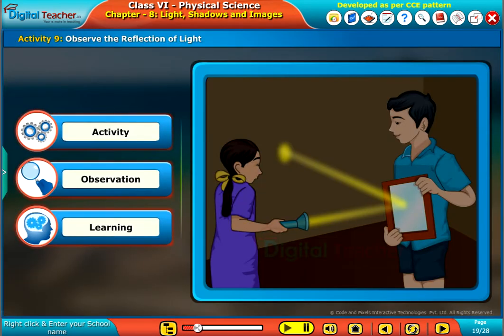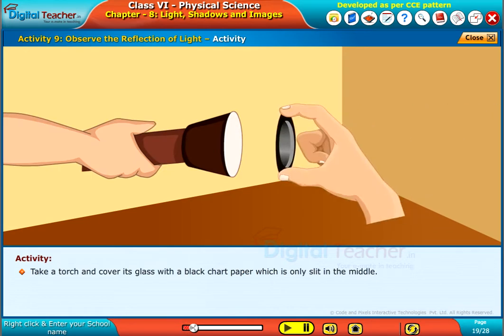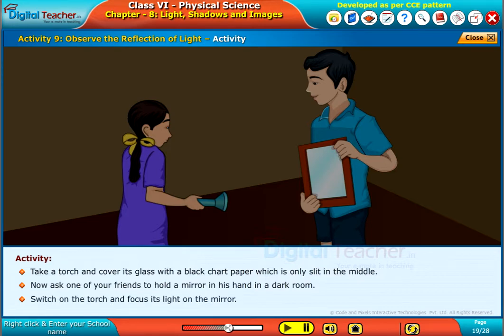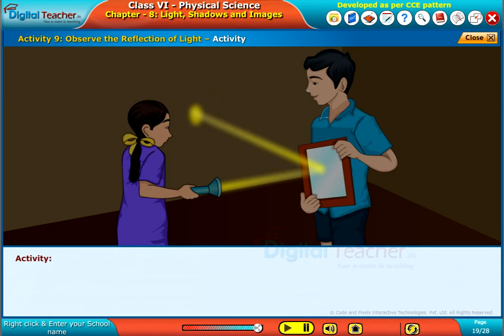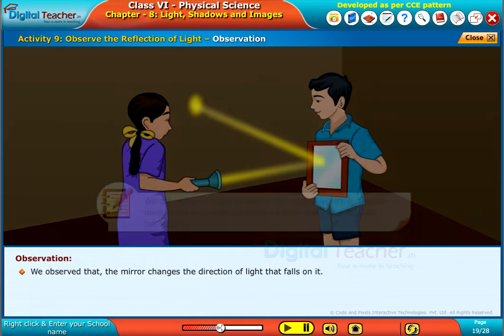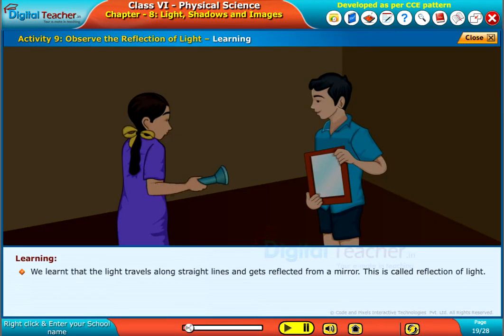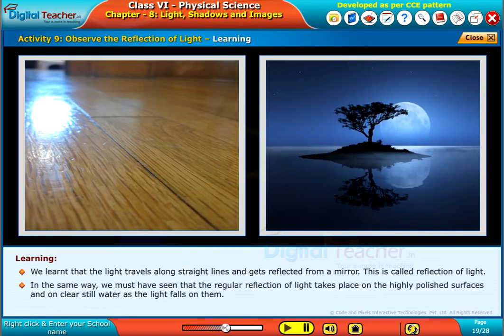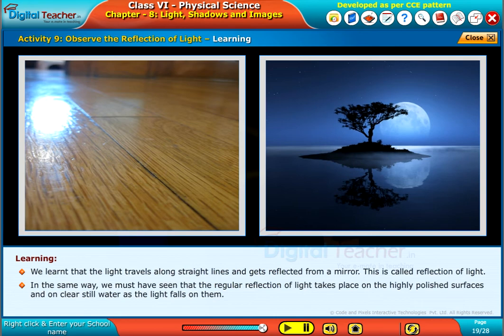Observe the Reflection of Light, Class 6 Physics | Digital Teacher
This video explains about Class 6 Physical Science Observe the Reflection of Light Experiment